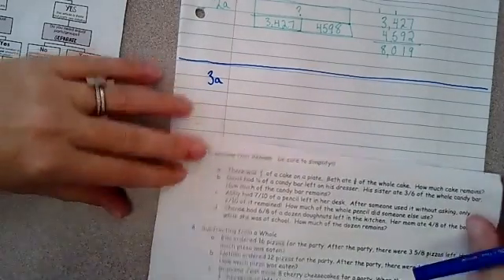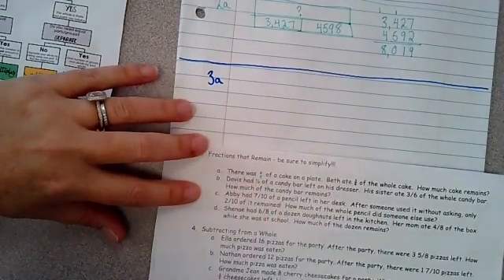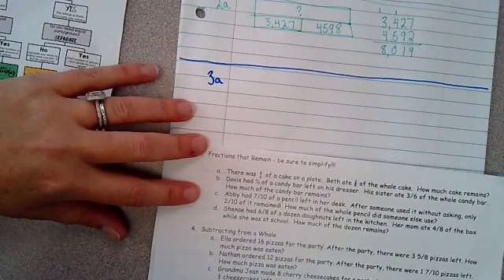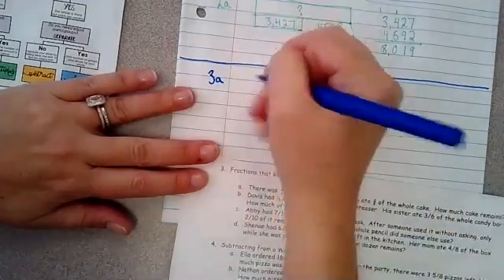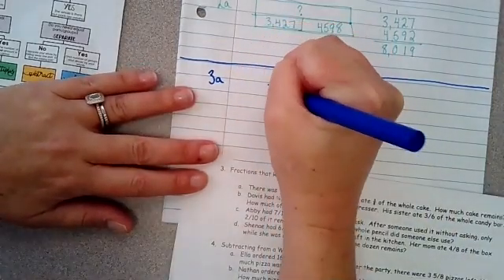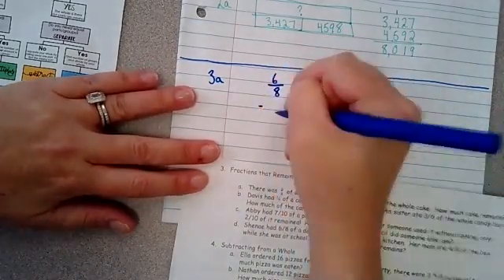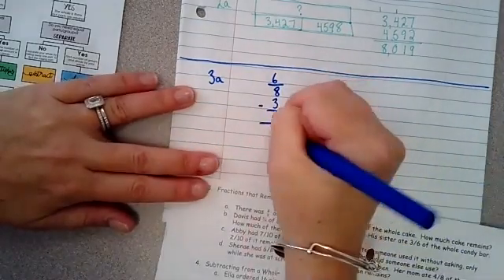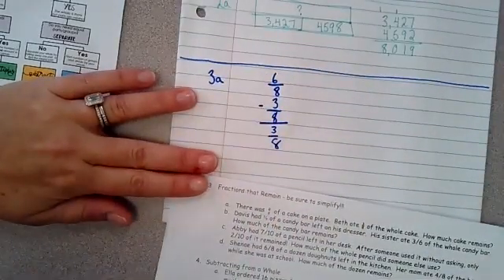Fan Five Study Guide 1a,2a,3a